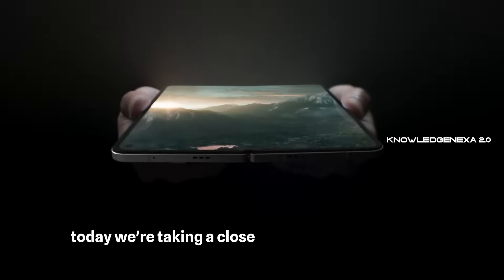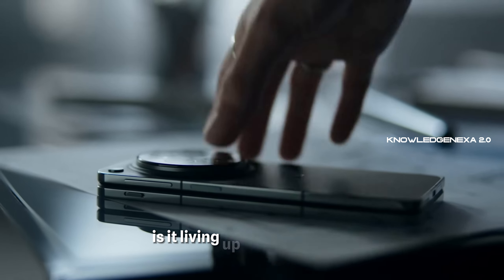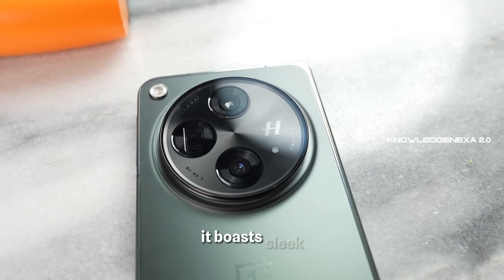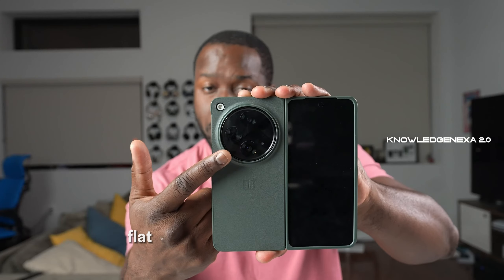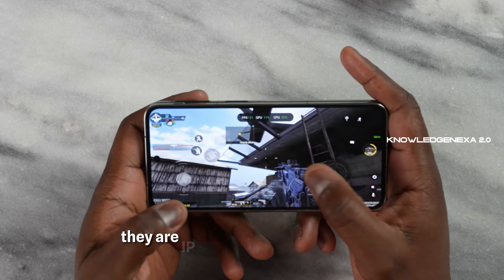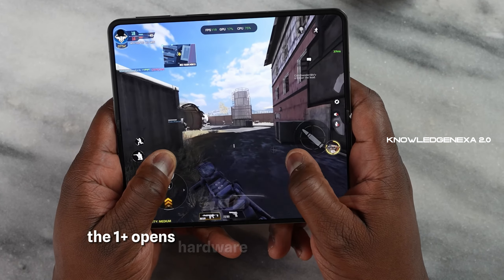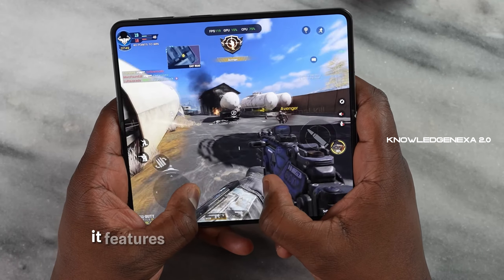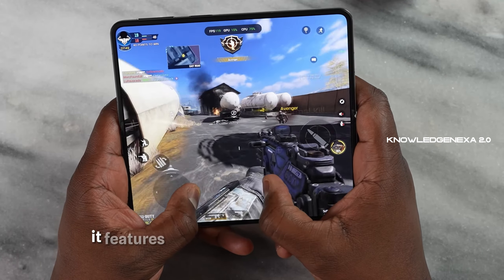OnePlus Open Review: Finding the Sweet Spot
Today, we're taking a close look at the OnePlus Open, the latest folding phone to enter the scene. OnePlus is known for its "no compromises" approach, but with its first foldable phone, is it living up to that promise? The main point of contention is the price tag - a hefty $1,700. Is the OnePlus Open truly worth this high cost when compared to the competition? Let's delve into the details.

summary:
Perhaps the OnePlus Open's presence in the market will push competitors like Samsung and Google to innovate more aggressively. It represents the middle ground between their foldable designs and shows potential for the future.